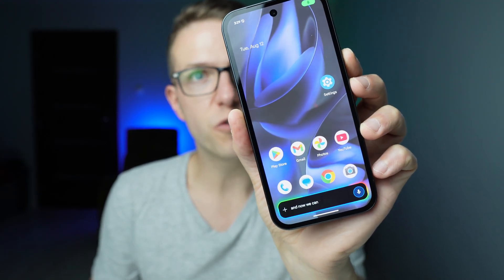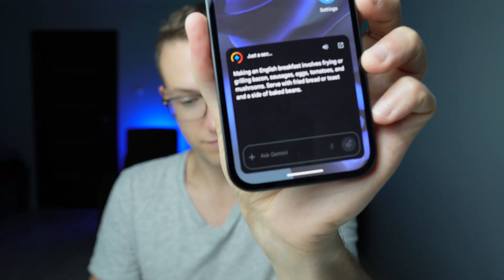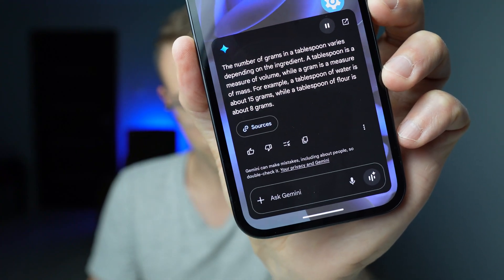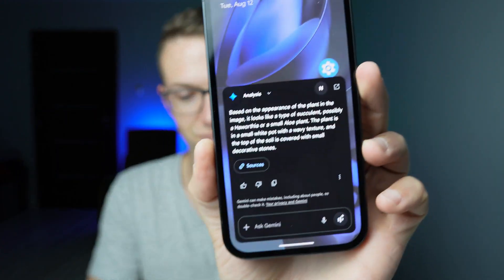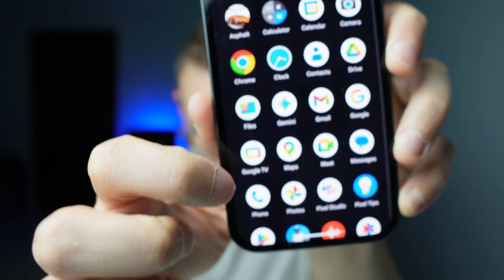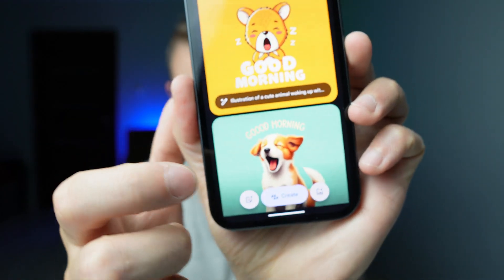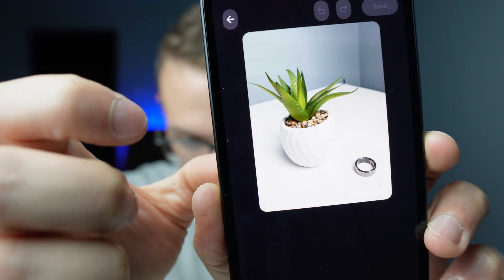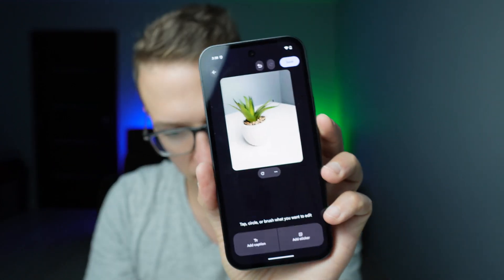Google Pixel 9a AI Features: Gemini & Pixel Studio Tips You NEED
Google Pixel 9a’s AI features! Rafael Cebula here, diving into Gemini Assistant and Pixel Studio on the Pixel 9a. Learn how to use Gemini to answer questions (like “What’s this plant?”) and Pixel Studio to erase objects from photos effortlessly. Perfect for daily use and creative tasks! Watch now to master these AI tricks!

📱 Catch daily tech hacks on TikTok: @mad.techtalk

🔥Sony ZV-E10 + Lens Kit